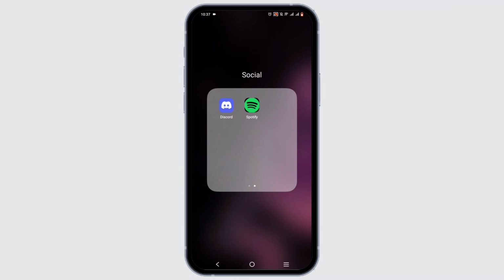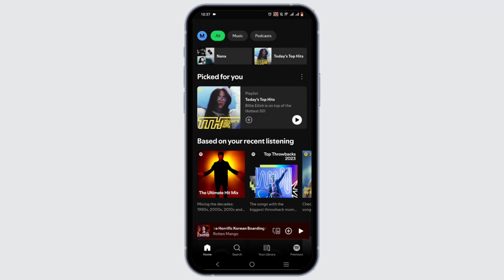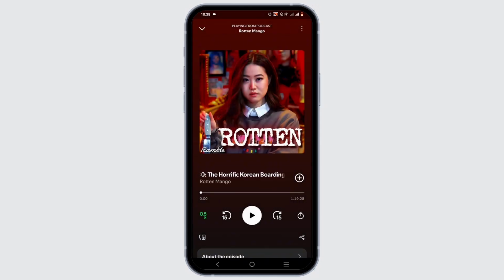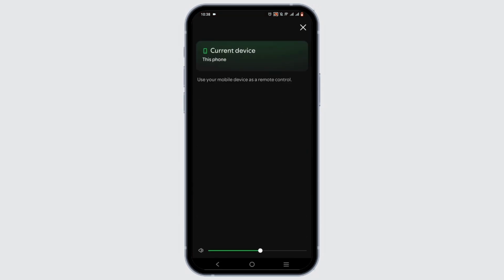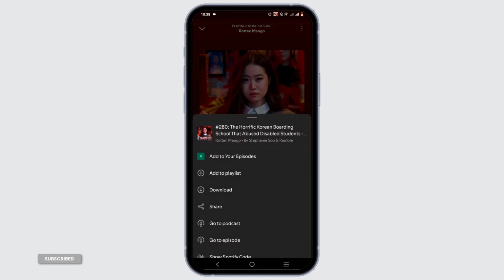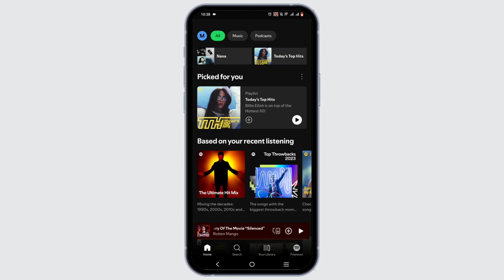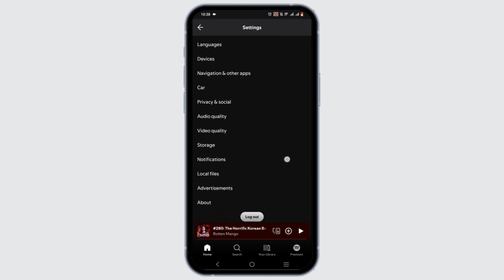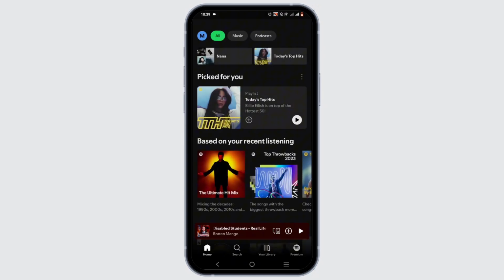How To Play Music Simultaneously on Multiple Phones EASY!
Want to sync music playback across multiple phones for a shared listening experience in 2024? This easy guide shows you how to use popular apps and technologies to play music simultaneously on various devices, perfect for parties or gatherings.

In this tutorial:
0:00 - Introduction
0:05 - How To Play Music Simultaneously on Multiple Phones (EASY GUIDE 2024)

Learn how to connect multiple smartphones to play the same music at the same time, using apps like AmpMe, SoundSeeder, or through features like Samsung's Group Play. This video provides step-by-step instructions to set up your devices for synchronous playback, ensuring everyone can enjoy the same soundtrack seamlessly.

Turn your phones into an instant sound system!